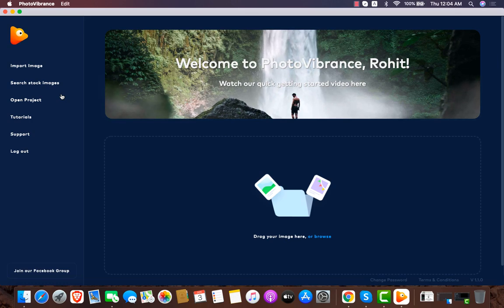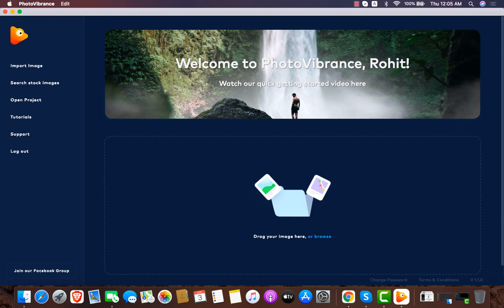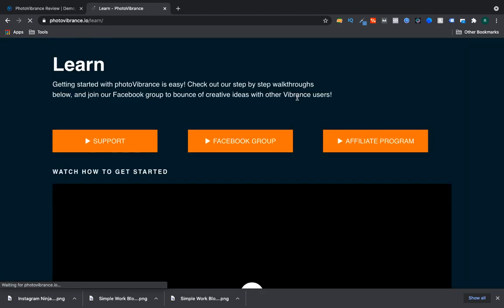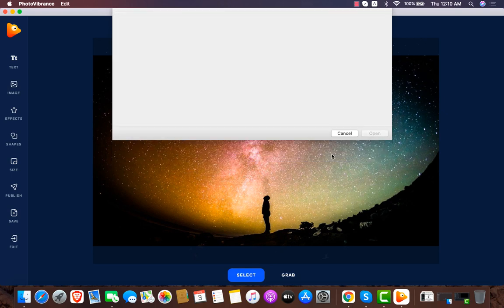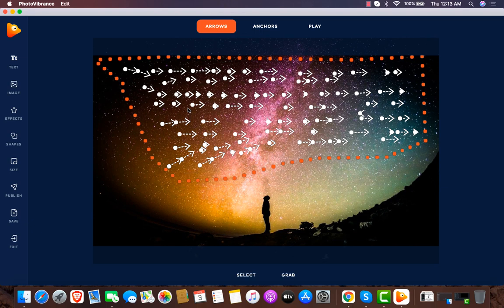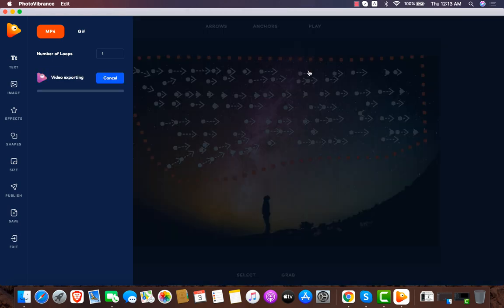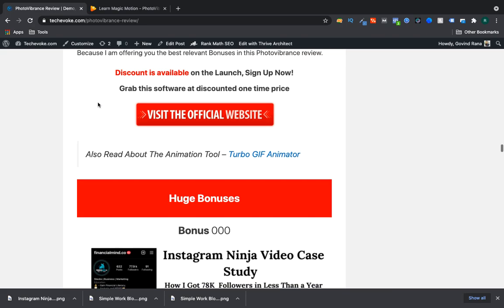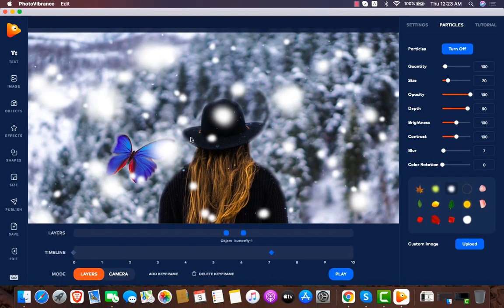Photo Vibrance Review 🛑 | Demo & $20k Bonuses ✋ Find Out if Photo Vibrance is Worth For Money?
In This, Photo Vibrance Review and you will get all the in-depth details about the Photo vibrance In This Video

00:10 What is Photovibrance
01:09DashBroad Of Photovibrance
03:38 $20k Bonuses
04:30 Demo Photo vibrance
04:55 How To Create Magic Motion Image in Photovibrance
11:00 How To Create 3D Parallax Effect

Photo Vibrance Review: What is Photo Vibrance?
This is a desktop software that allows anyone to take a photo to live photo, generate live motion, 3D parallax effects, 3D particles, sky replacements, and more amazing visual effects.

Features

3D Parallax Effect
The technology is built with a 3D camera & 3d particles! Can give your picture a new dimension. You can transform any of your images into 3d animation images.

Magic Motion Effect
Change your boring image into a motion effect image, either you want to fill motion colors, motion objects, etc. You can make your still and normal image, a moving magical image. Excellent for attention-grabbing imagery on social-media channels, animating water, hair, skies, and much more!

Photovibrance
Photo Vibrance Review
PhotovibranceOtos
PhotoVibrancedemo